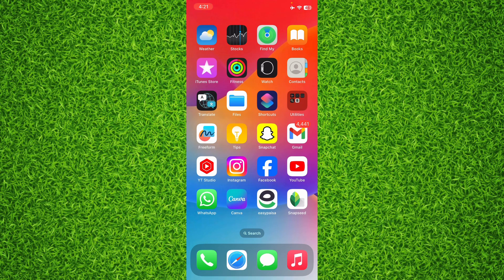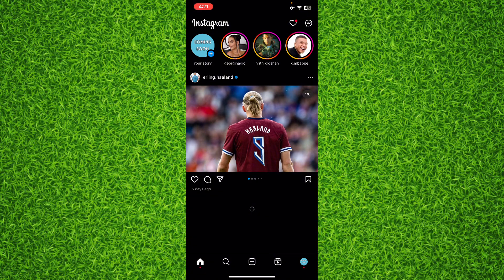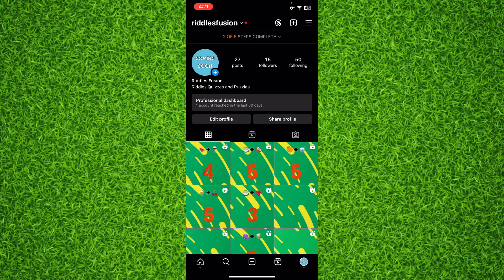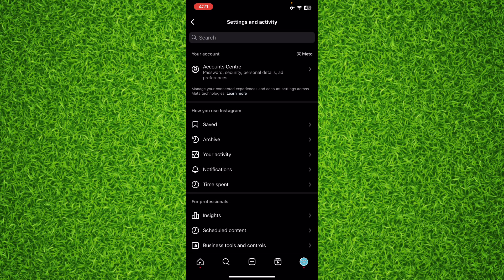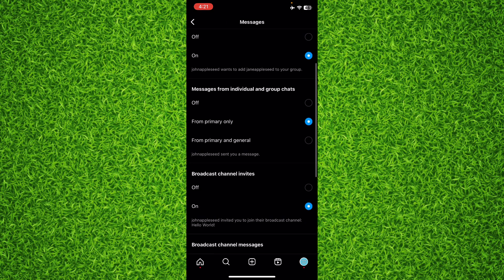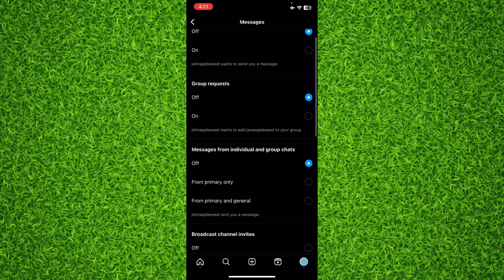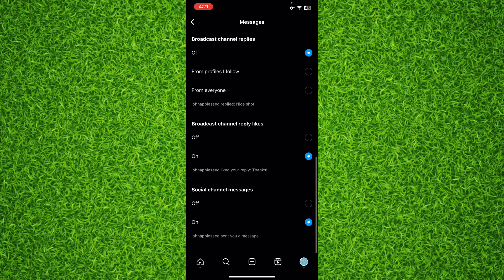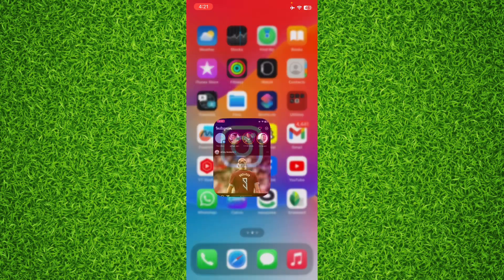How to Turn off Message Notifications on Instagram (2024) Full Guide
In this video I will show you How to Turn off Message Notifications on Instagram (2024) Full Guide.